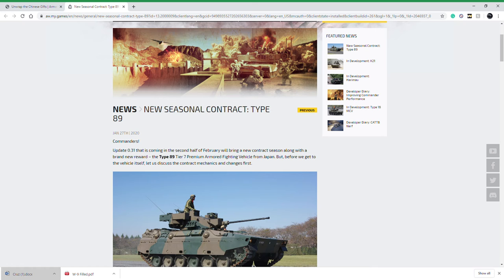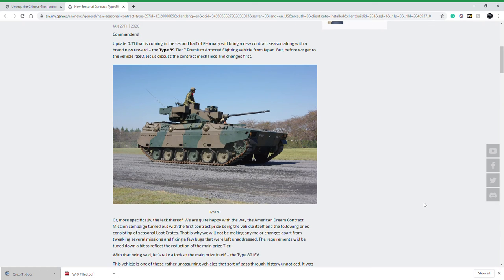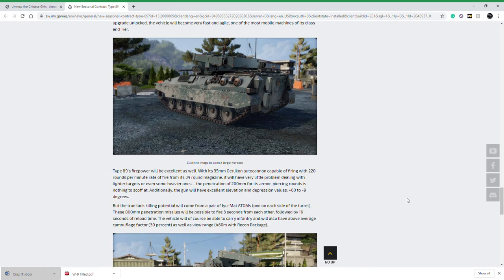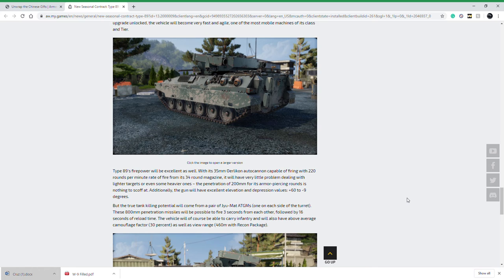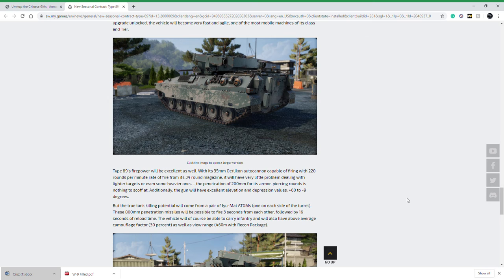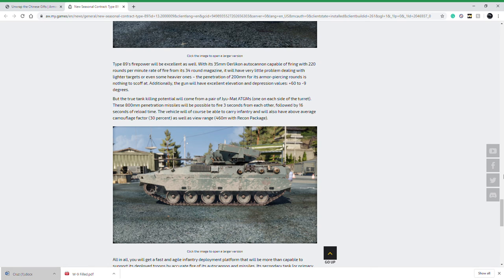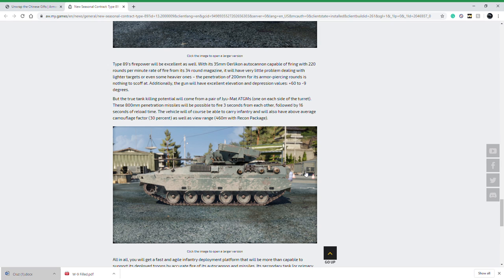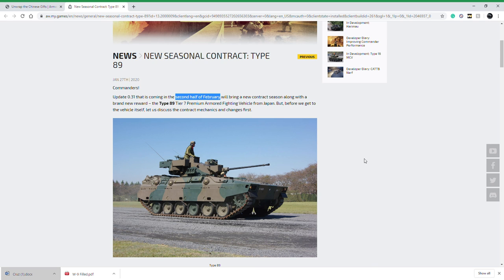Armored Warfare News: NEW Japanese Premium AFV Type-89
A quick look at the new contract reward AFV the Type-89 at tier 7. With a sneak peek at the new season and a release date for update 0.31